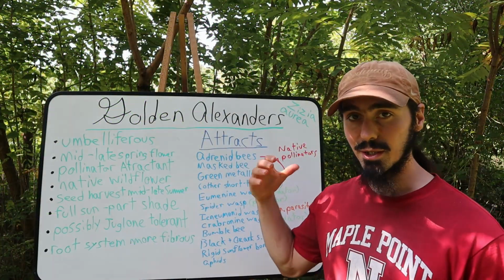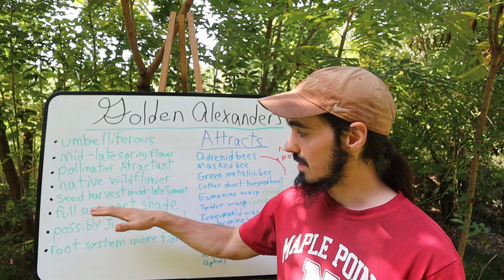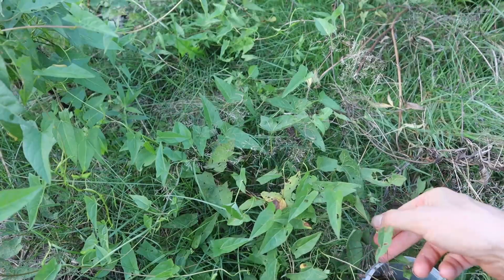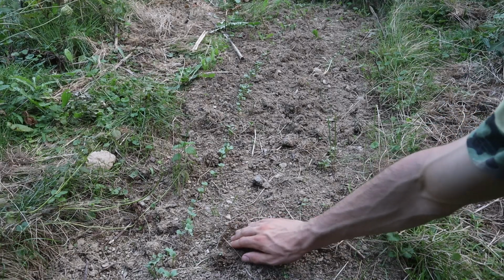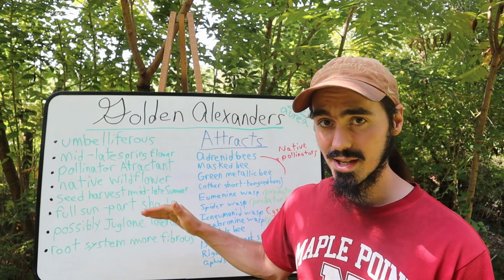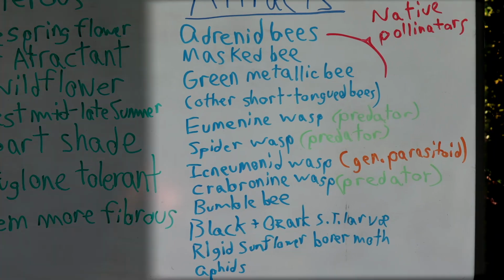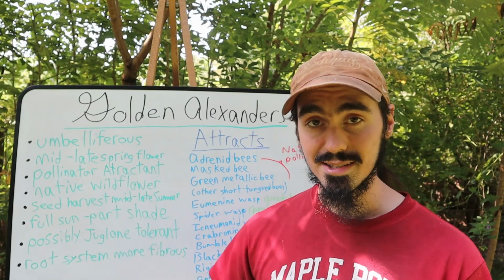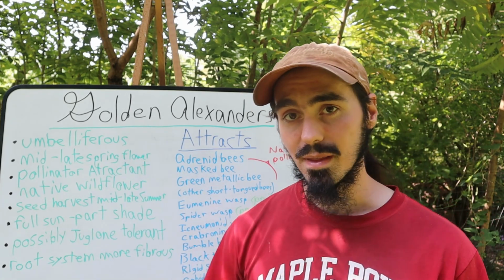This NATIVE Wildflower ATTRACTS Beneficial Insects! AND INCREASES Ecology Function Golden Alexanders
Oftentimes, native wildflowers are a tremendous attractant to beneficial insects. This is very good to know, especially when it comes to natural pest control!! Who would want to use toxic pesticides anyway? Instead of DESTROYING life, we can bring MORE life into the garden or landscape, thereby boosting ecological function and allowing it to control pest populations as it was originally designed. This Golden Alexanders (Zizea aurea) is a beautiful example of this. Literally.